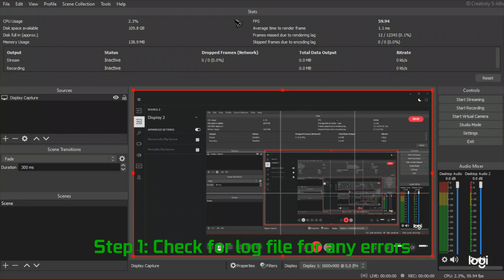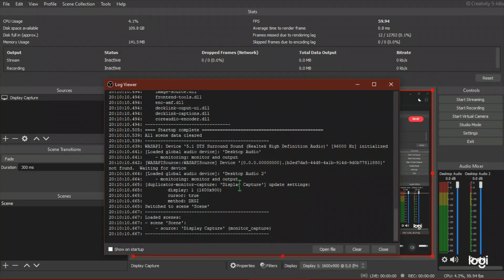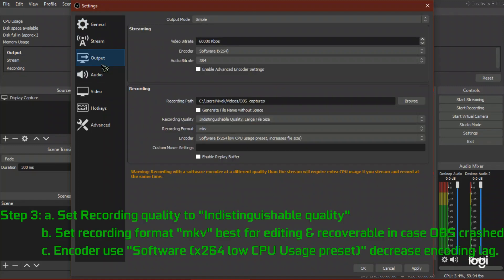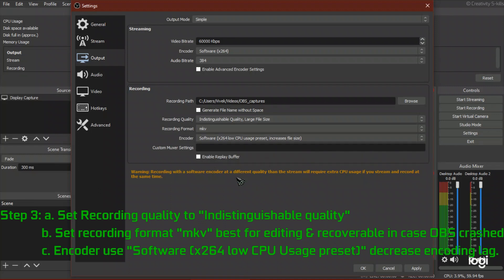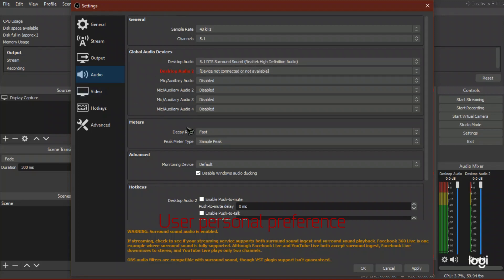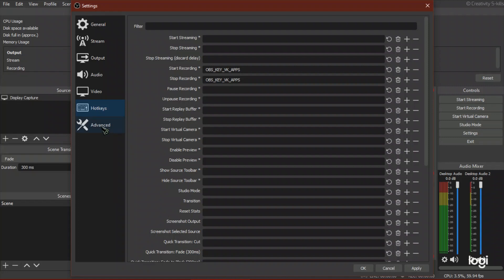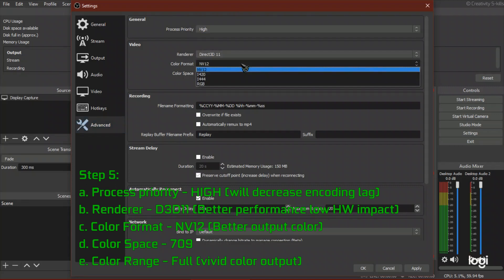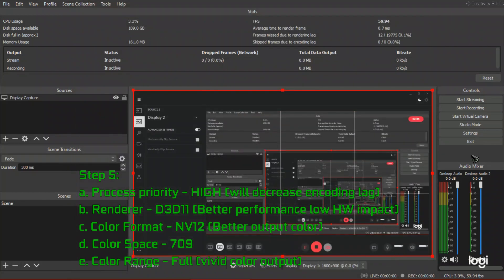Fix OBS encoding & rendering lag in simple 5 steps for low end GPU & CPU without dedicated encoder.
No dedicated video encoder - no problem
Encoding overload  error - no problem
Frames skipped due to encoding or rendering lag - no problem
here is the fix lads...:)

Long story short:

00:00 | Step 1: Check for log file for any errors

00:17 | Step 2: Locate coreaudio encoder for best audio output.

00:57 | Step 3:
 a. Set Recording quality to "Indistinguishable quality"
 b. Set recording format "mkv" best for editing & recoverable in case OBS crashed
 c. Encoder use "Software (x264 low CPU Usage preset)" decrease encoding lag.

Audio: User personal preference

01:34 | Step 4:
 a. Base canvas res - match to your screen res
 b. output scaled res - same as base res
 c. Downscale filter - Lanczos (SS, 36 Samples)
 d. FPS - recommended 59.94 for 60Hz display

01:50 | Step 5:
 a. Process priority - HIGH (will decrease encoding lag)
 b. Renderer - D3D11 (Better performance low HW impact)
 c. Color Format - NV12 (Better output color)
 d. Color Space - 709
 e. Color Range - Full (vivd color output).